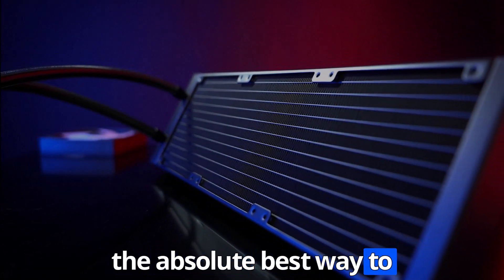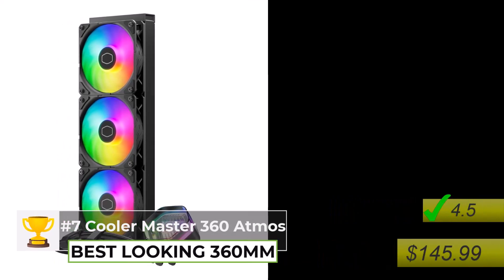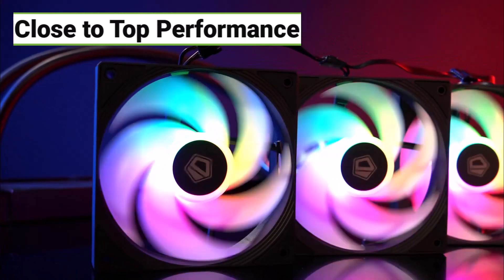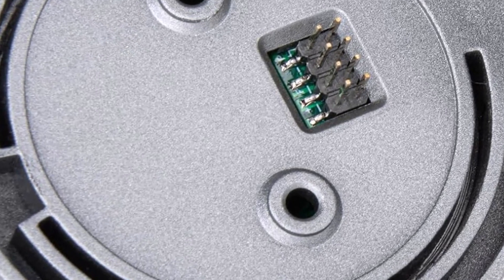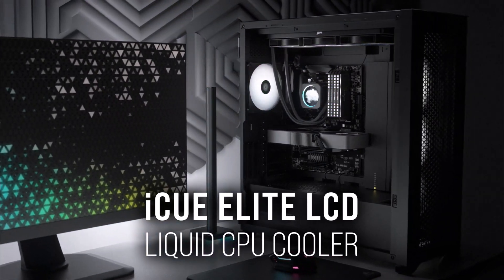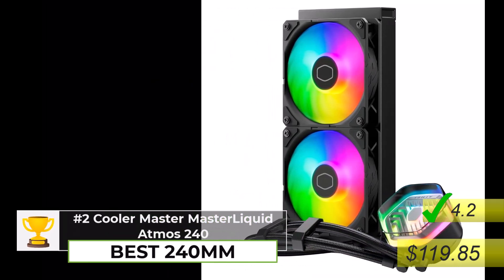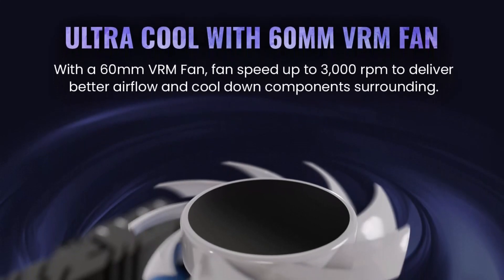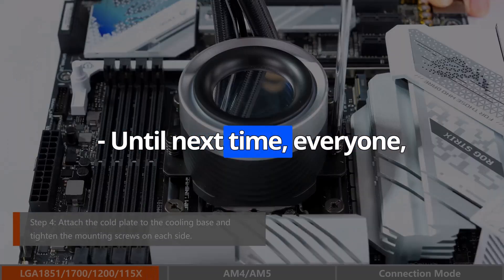Best AIO Cooler 2026: Top 8 Liquid CPU Coolers for Ultimate Performance & Value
Discover the best AIO cooler 2026 lineup featuring premium liquid cooling solutions for your CPU.

✅ Lian Li Galahad II Trinity Performance 360mm
✅ Cooler Master 360 Atmos
✅ ID-COOLING FX360 INF
✅ SilverStone IceMyst 360
✅ Corsair iCUE H170i ELITE LCD
✅ Lian Li Galahad II LCD 280
✅ Cooler Master MasterLiquid Atmos 240
✅ Enermax LIQMAXFLO SR 120

Experience ultimate CPU cooling performance with our comprehensive review of the top AIO liquid coolers for 2026. We evaluate thermal performance, noise levels, build quality, and value to help you choose the perfect cooling solution for your gaming PC or workstation. From budget-friendly options to premium models with LCD displays, discover the ideal balance of cooling efficiency and aesthetics for your build.

00:00 Introduction to Best AIO Coolers 2026
00:35 Lian Li Galahad II Trinity Performance 360mm - BEST OVERALL 360MM
01:19 Cooler Master 360 Atmos - BEST LOOKING 360MM
02:24 ID-COOLING FX360 INF - BEST BUDGET 360MM
02:59 SilverStone IceMyst 360 - BEST MULTI-PURPOSE
04:19 Corsair iCUE H170i ELITE LCD - BEST HIGH-END 420MM
05:25 Lian Li Galahad II LCD 280 - BEST 280MM
06:35 Cooler Master MasterLiquid Atmos 240 - BEST 240MM
07:42 Enermax LIQMAXFLO SR 120 - BEST 120MM
08:55 Outro